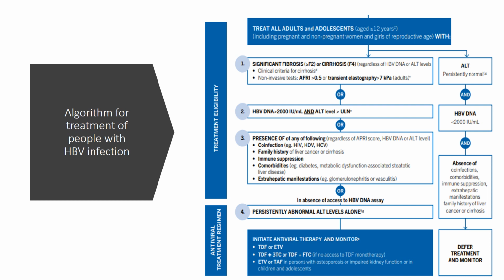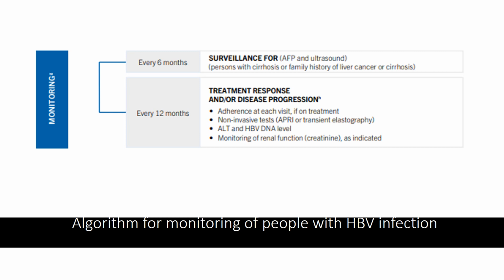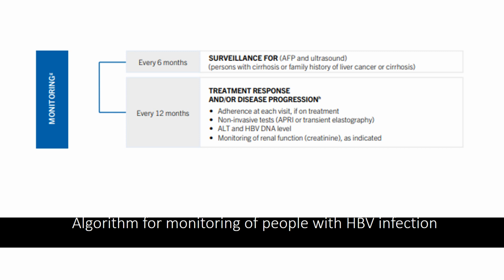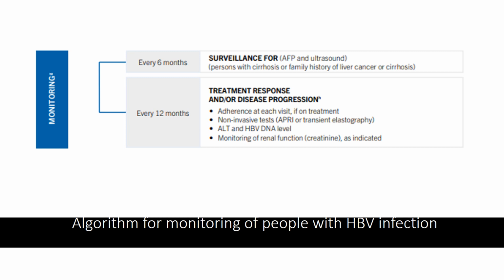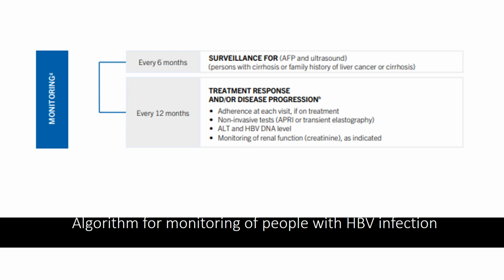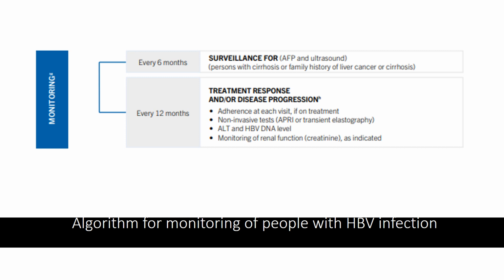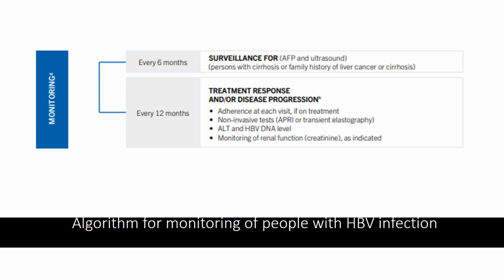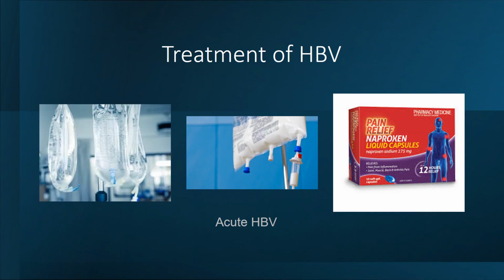Hepatitis B part 5.1